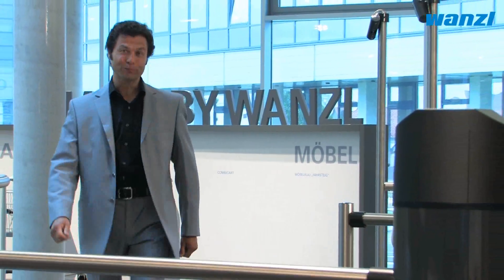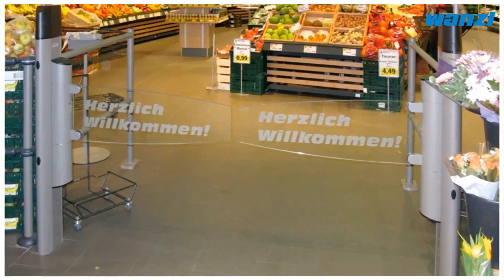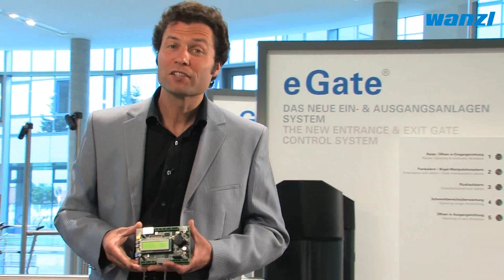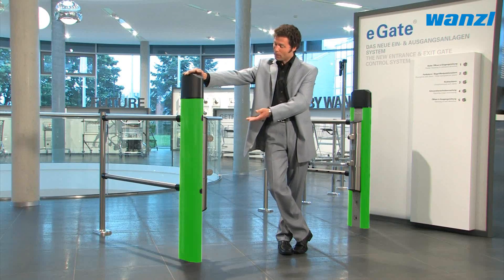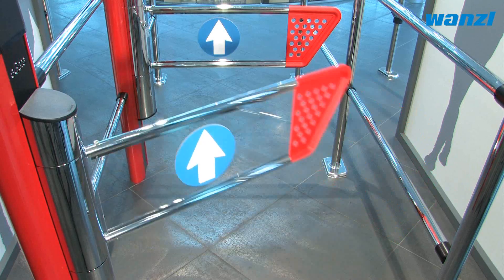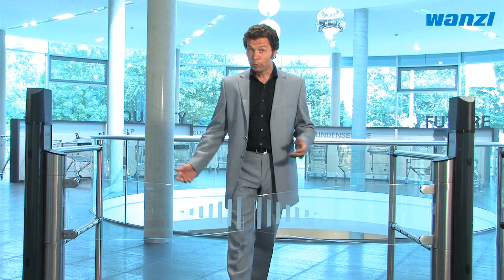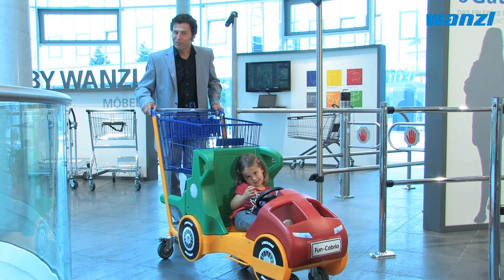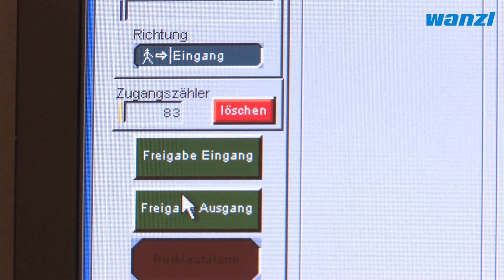Entrance and exit system eGate (EN)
Wanzl is blazing new trails for modern entrance and exit systems: the electronic eGate system represents the cutting edge of technological development and meets even the most demanding needs. With its intelligent sensors and multifunctional high-tech equipment, the system also marks the transition to new worlds of shopping with self-scanning and self-payment. Whether "entrance" or "exit" -- the new eGate generation is a future-proof solution with a strong presence and an effective measure for countering inventory differences.